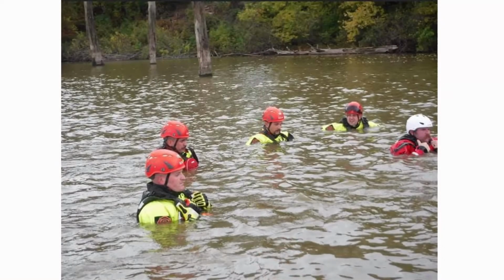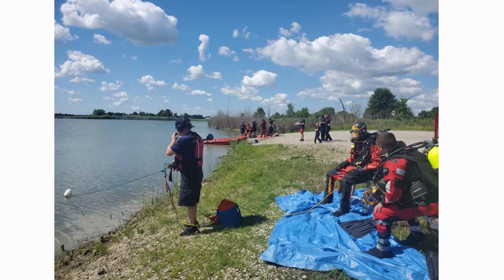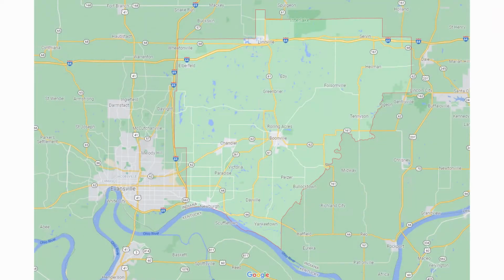AquaEye® Testimonial | Steven Byers - Boonville Fire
Steven Byers, Chief of Boonville Fire Department and Public Safety Diver tells us about their experience using AquaEye, the handheld sonar device for water rescue and victim recovery.

Steven mentions using the device not only to locate missing people, but that they have used it to easily locate vehicles in the water.